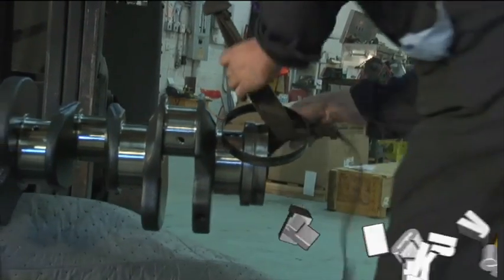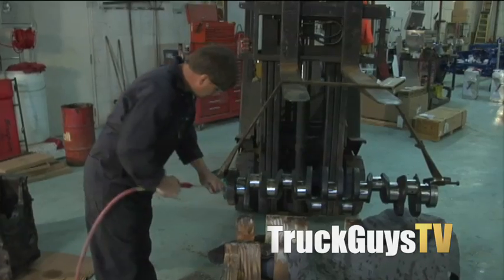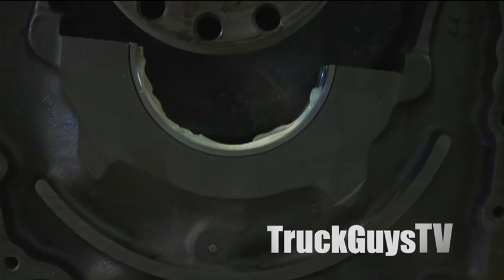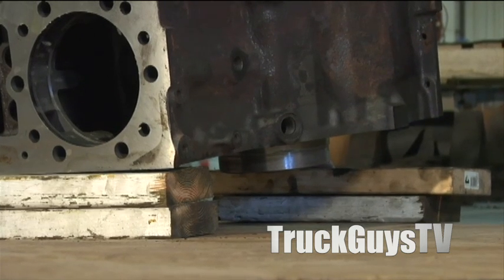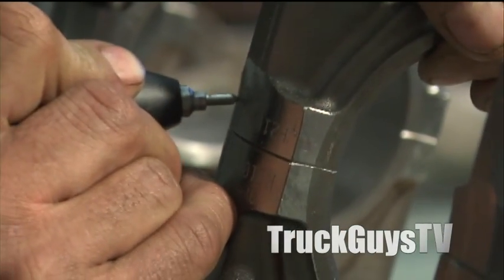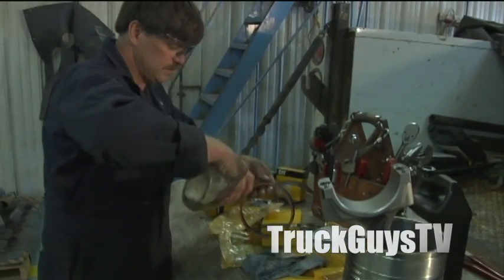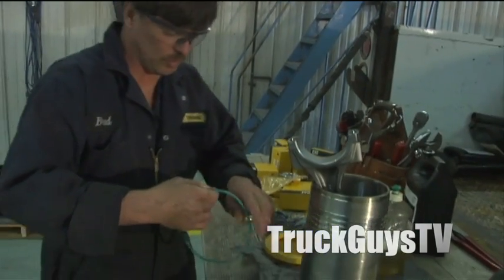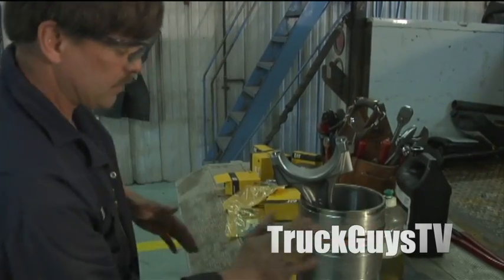"Building the Retroliner": Episode 9 - "The Devil's In The Details!... Rebuilding The Block"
Synopsis:
"Building the Retroliner" a TruckGuysTV eLearning Exclusive:  Episode 9 - "The Devil's In The Details!... Rebuilding The Block"

Details, Details Details!  Brad and Phil rebuild the refurbished engine block.  It's a puzzle of old and new parts, ...and you can't miss a step, or a part placement, or a lubricant.

Brad starts with the final clean up of the crank shaft with an emery cloth, along with a power wash and lubricants.   Then add new bearings and some more lubricant...

Once again the boys show their so called expertise in using a forklift to maneuver the heavy parts into place.  :-0

Brand new CAT pistons come in!  It's like Christmas!  And we follow Brad at each step of unboxing, assembly and installation.

Brad shows us that the devil is in the details.  There are sooo many small parts to reinstall...in reversed chronological order...properly positioned, ...properly lubricated, ...and properly torqued.

Yikes!  No...'Amazing' is a better word.

The Series:
'Building The Retroliner' is a series of 'DIY/How-To' videos about building a custom Big Rig. Over 40 episodes of demonstrations and tutorials.   TruckGuysTV will be posting episodes weekly...

Follow award winning custom truck builder Phil Langevin as he and his crew build a custom Freightliner beginning in the scrap yard and ending at the 'Big Rig Build-Off' at the Mid America Trucking Show (MATS).